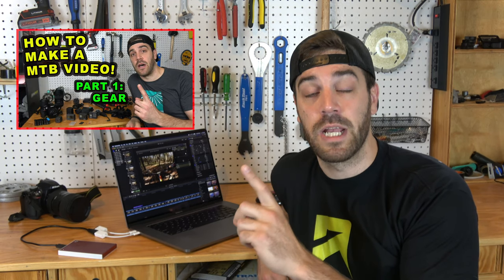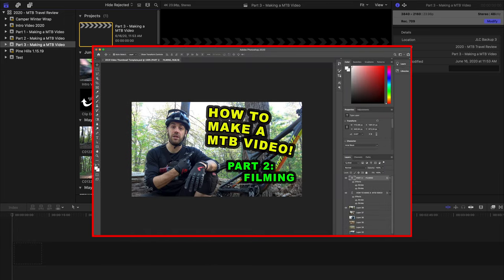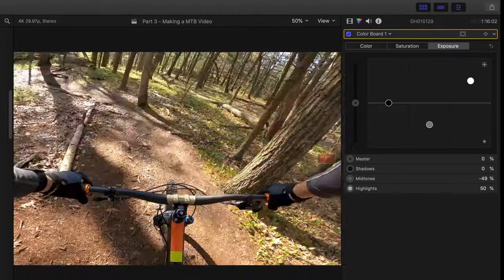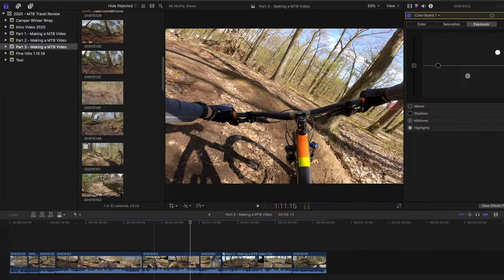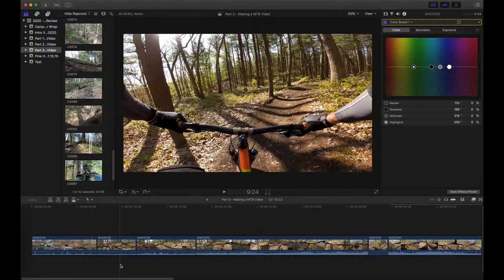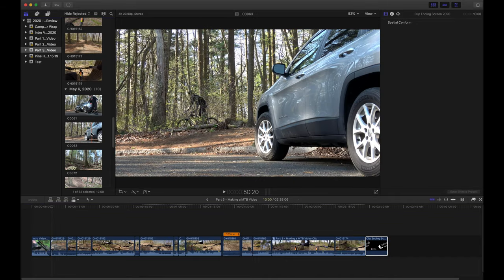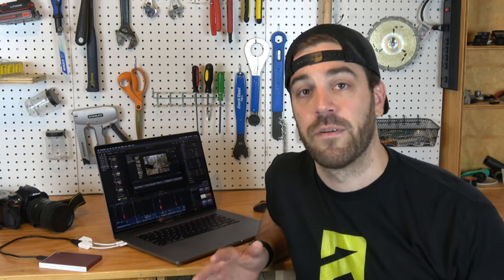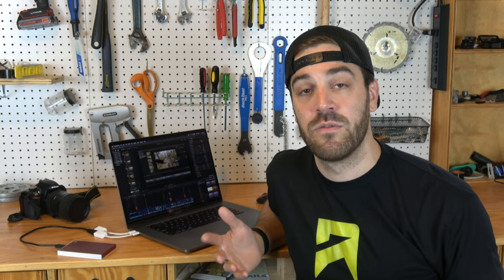How to edit a mountain bike video! | Tips and Tricks | How to make a MTB video: Part 3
Are you obsessed with mountain biking and want to share you passion with world?!  Check out this 3 part series on how to make your own MTB videos with some simple gear, tips, and tricks.  Part 1 ) covers the gear you need to make the videos, part 2 covers filming tips and tricks ), and part 3 is all about editing your footage and creating the final product.  Dig in and let me know what you think!

Links to product used to create this video below!

GoPro Hero 7 Black
GoPro Hero 8 Black
GoPro Battery
SanDisk 128GB Extreme MicroSDXC
GoPro 3.5mm Mic Adapter: (Buy direct from GoPro for best price)
Stuntman Chest Mount
Joby Gorillapod (Gopro size)
Joby Gorillapod (DSLR size)
Rode 3.5mm Mic Adapter
Lapel Mic Wind Screens (Cat tails)
Sony FDR-AX43 UHD 4K Handycam Camcorder

00:00 MTB Film Editing
1:29 Getting Started
3:42 Building a Base
4:07 Editing Footage Colors
8:23 Trimming Footage Down
9:49 Adding 3rd Person
12:25 Adding Slow Motion
14:49 Creating an Intro
15:44 Adding Transitions
17:01 Adding Music and Sound
18:59 Cropping Clips